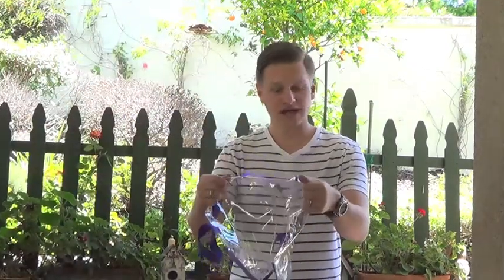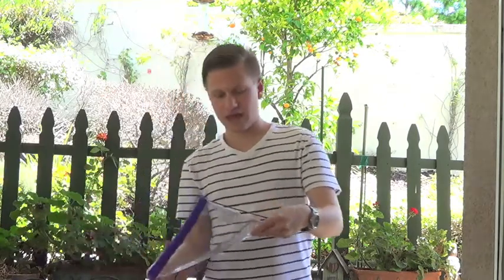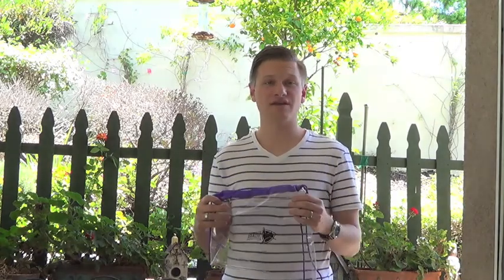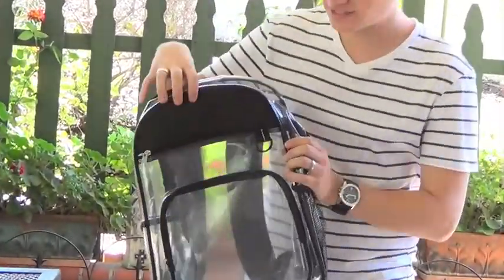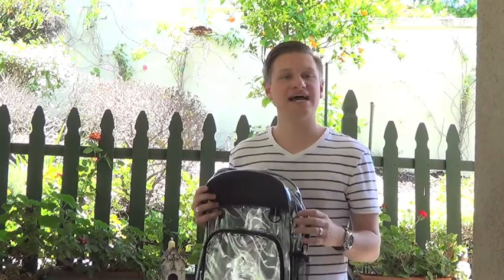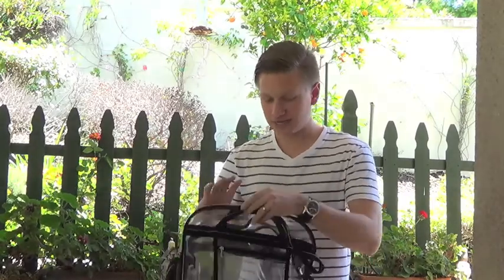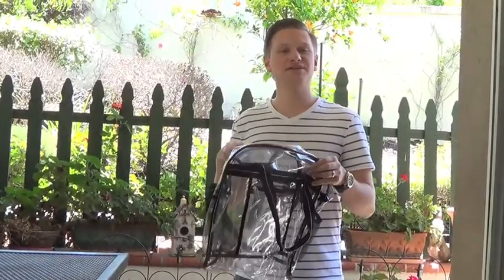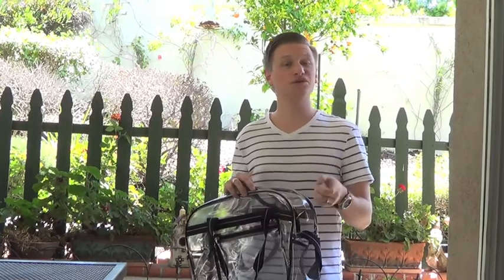NFL and PGA Tour Regulation-Approved Bags | By: Wearable Imaging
Have you been to an NFL game or PGA tour event lately? Notice anything different about the policies? If you haven't attended either, you're in luck because I'm about to share with you the new bag restrictions that will prepare you for the next time you go to cheer on your favorite team or golfer. I will also show you some bags and backpacks that are allowed in the stadium and PGA Events. Fans are encouraged not to bring any bags if possible. If you do choose to carry a bag with you, it must be no larger than 12" x 6" x 12" and made of clear plastic, vinyl, or PVC.  Small purses and clutches are allowed as long as they are smaller than 4.5" x 6.5". These new guidelines have gone into effect to improve public health and safety on game and tournament days. First up is the Clear Game Drawstring Backpack. This PVC vinyl drawstring backpack comes in 6 great colors so that you can support your favorite team.  This is perfect for fans packing a stadium on game day but also work great for school or outdoor events. It's even a great travel item as it can be easily seen and scanned by the TSA. Pricing begins at under $3. To go along with the clear thing is our Clear Game Tote. It's also made of PVC vinyl and comes in 6 convenient colors. The tote bag also complies with professional sports sizing regulations. This is also fantastic as a giveaway at sporting events and can be great for school, fundraiser, or outdoor events. It's extremely affordable as it sits at under $3.60. Don't leave on game or travel days without these 2 affordable sporting bags.